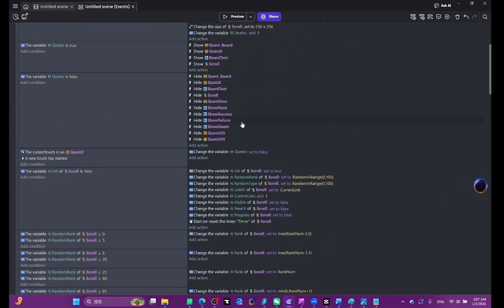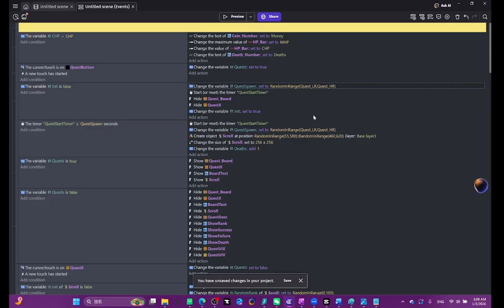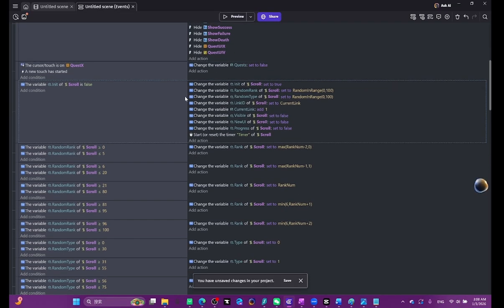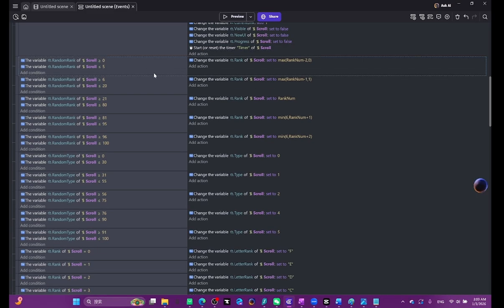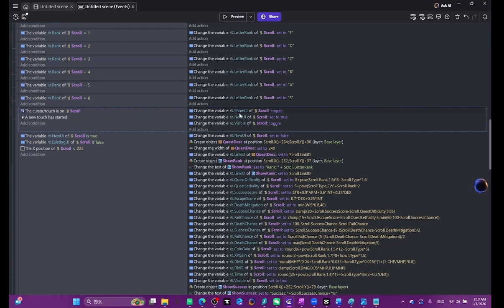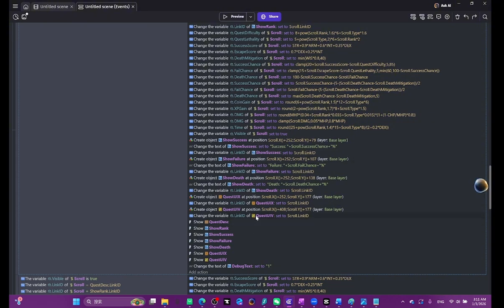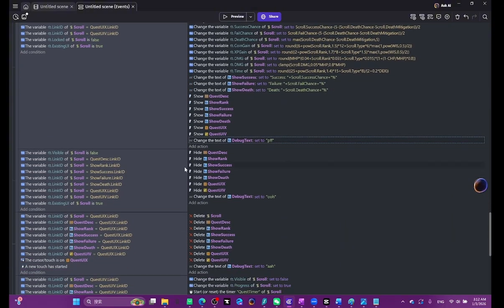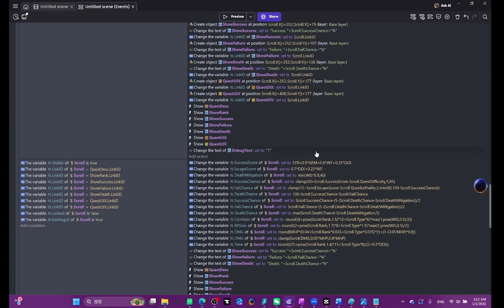Making A Video Game in THREE Days | Day 1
i have like 3.5 hrs to sleep rn ;-;

why oh why did i choose gdevelop

subscripe :3c